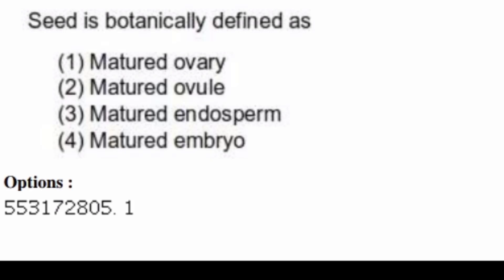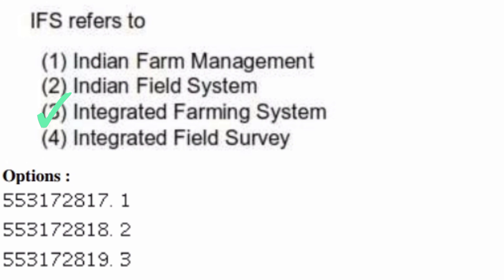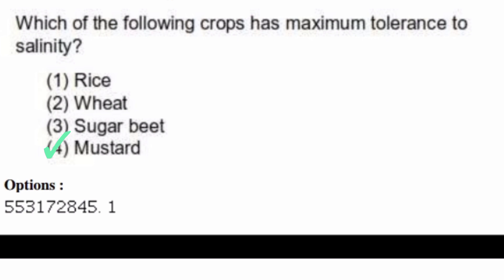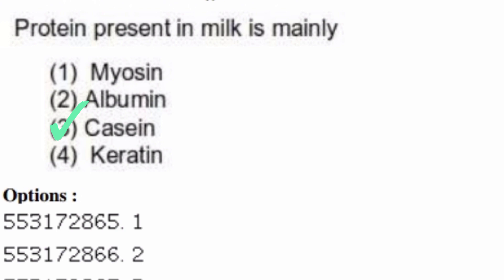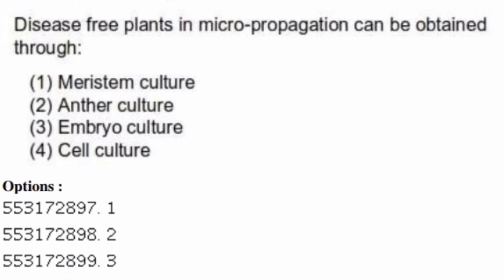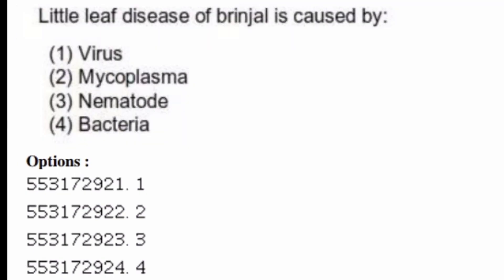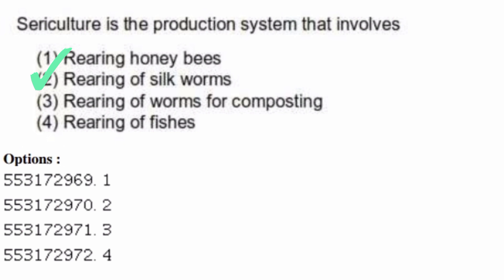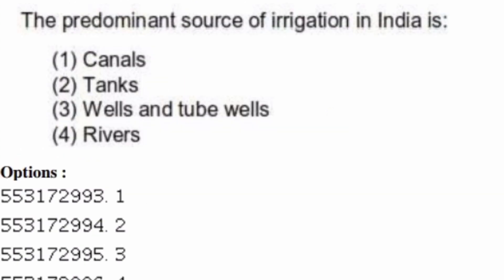TOP 35 Questions ( Agriculture) ICAR 2022 | Most Important Questions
icar 2021
icar exam
icar agriculture
icar aieea

icar exam
icar 2021
icar agriculture
icar bangalore
icar channel
icar classes
examsafter 12th